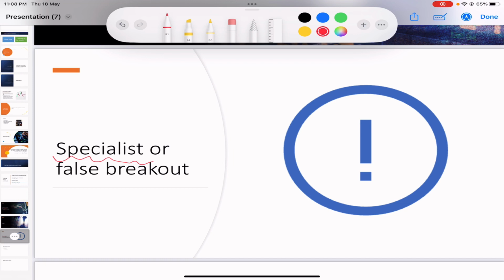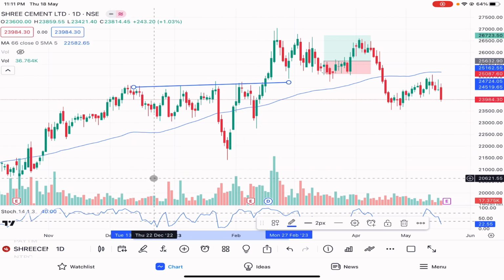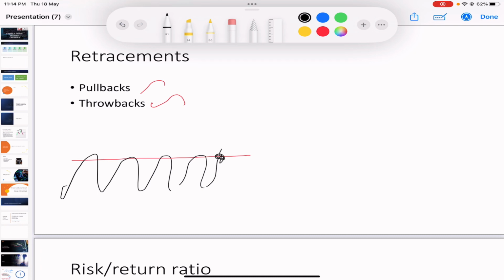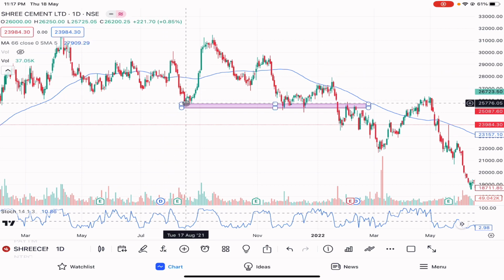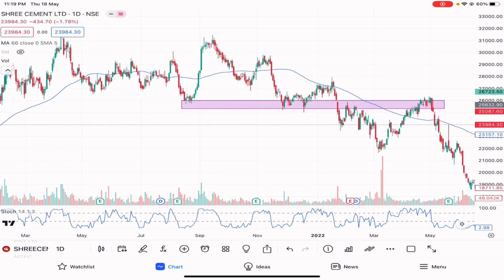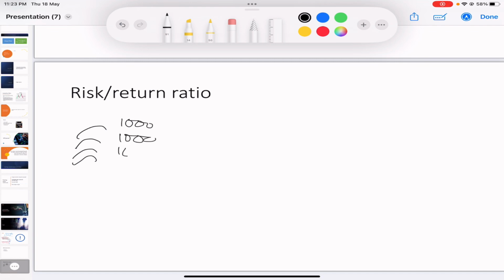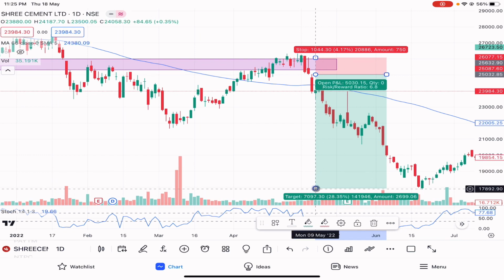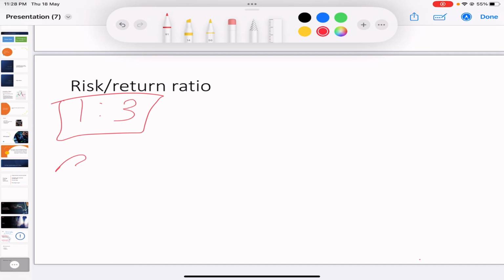Chapter 6 breakouts,stops and retracements part 2 CMT level 1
We, @brbstudyingg won't be responsible for any losses or gains.